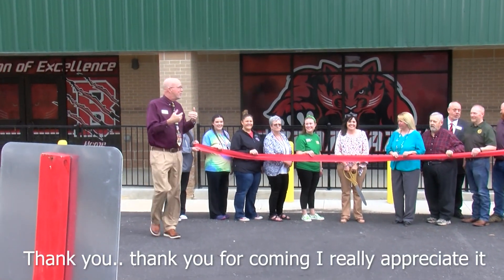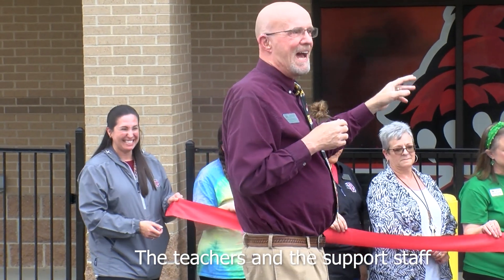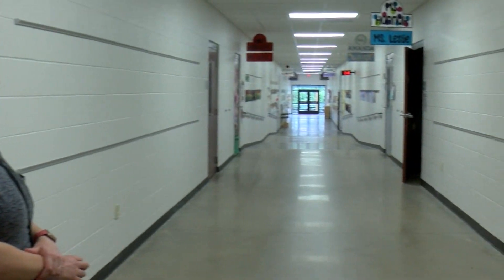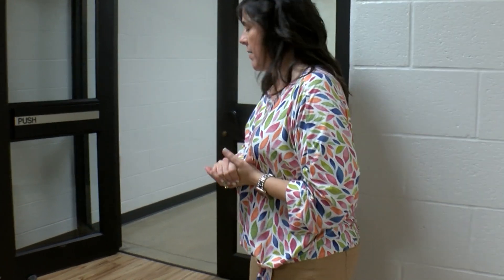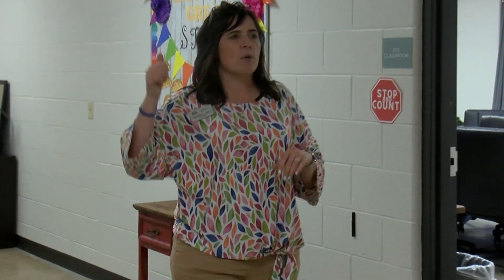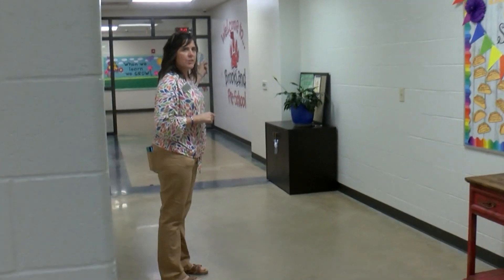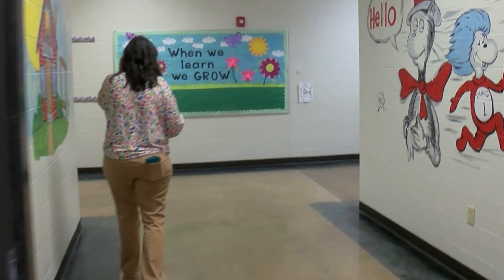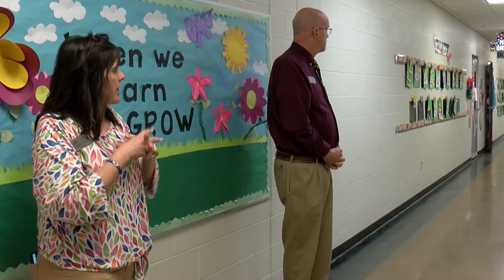Brookland Primary Holds Ribbon Cutting